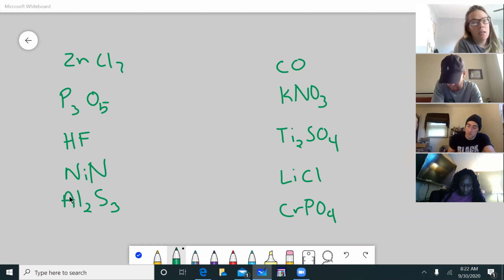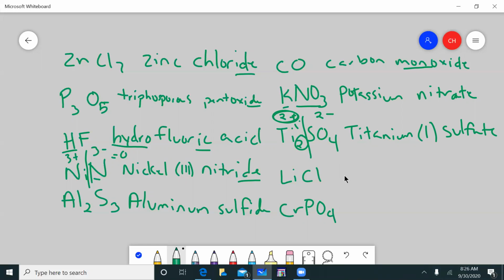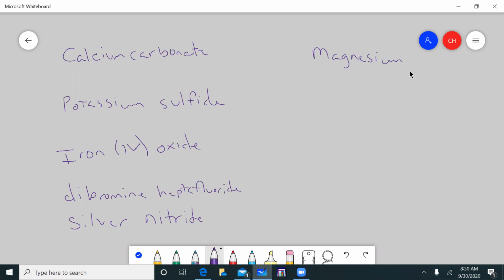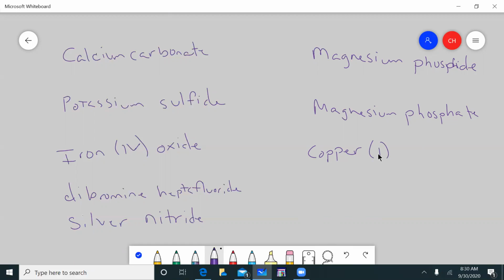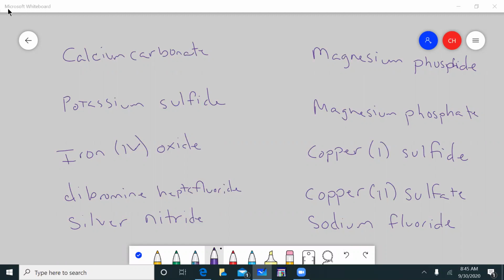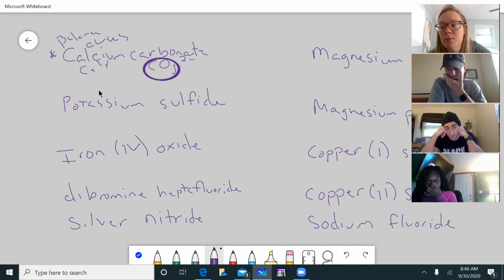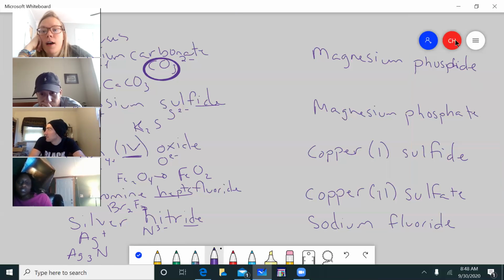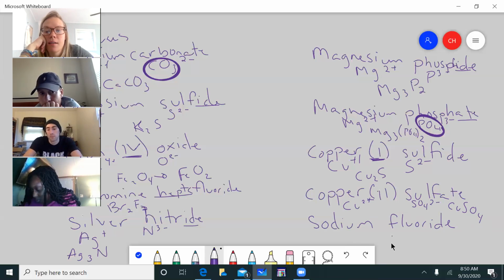9/30/20 CHM 092